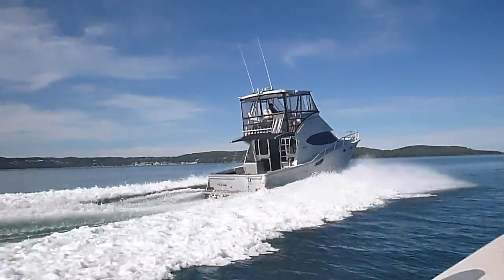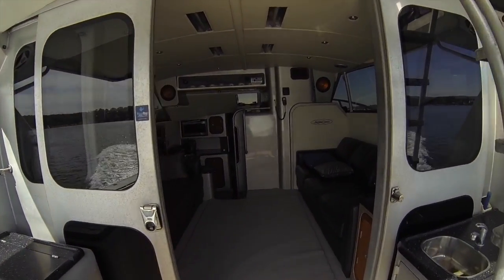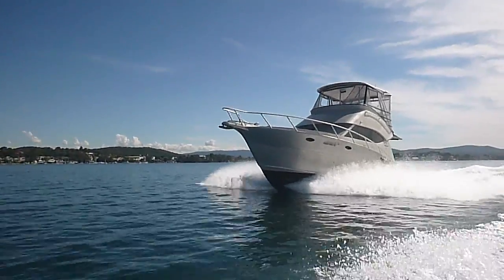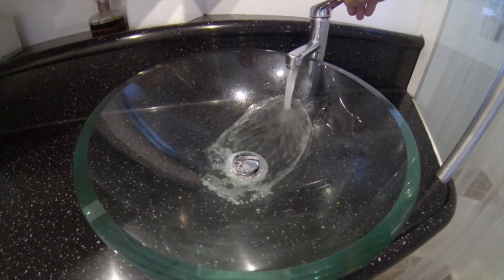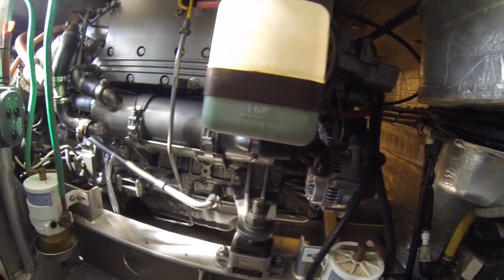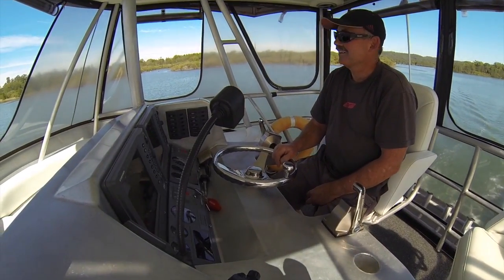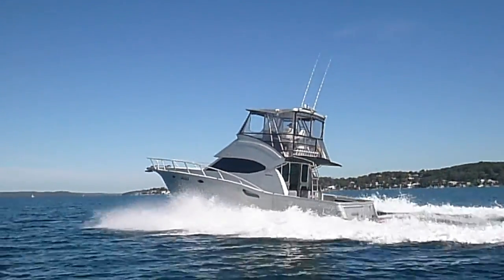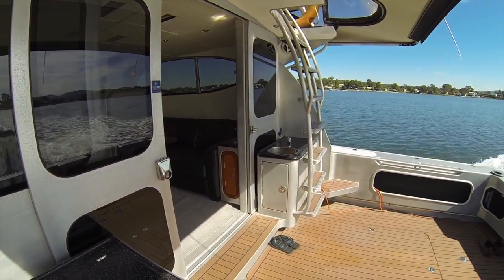Spacecraft 36 Aluminium Flybridge Cruiser - Walkthrough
This unique Spacecraft 36 flybridge cruiser is an unbelievable vessel, built for the owner of a Spacecraft factory by request of the boss as his private vessel. Needless to say, the tradesmen have gone out of their way to impress, and have created something that is both unique, and a tribute to the best of marine architecture. Its aluminium construction gives it strength, durability, and a great weight advantage. She is fitted with two brand new engines with less than 10 hours on the clock!
The fitout is just superb, all the trimming and doors are made from 'Babinga' South African hardwood. The bright and airy V berth double will impress anyone. The black-leather lounges in the saloon fold out to form another double and single. The bathroom is large with modern fittings and separate shower. The galley is very spacious for a boat this size, with- again, a very modern fitout. The stainless steel fridge is something you would find in a commercial kitchen.
She is Air-conditioned with the hull fully insulated by cell-foam which reduces noise through the hull and is impervious to moisture. The cockpit has teak decks with heaps of room, a live see-through fish tank, and much more.
The flybridge has all the instrumentation you will ever need with great all round visibility, and a very comfortable area for all your friends.
Don't buy any other flybridge, till you consider spoiling yourself with this great vessel. It built as good as if not better than any Riviera, Mariner, Steber Craft, Regal or Maritimo.